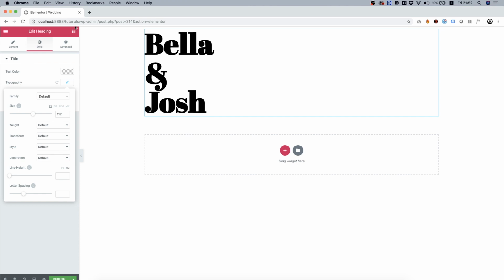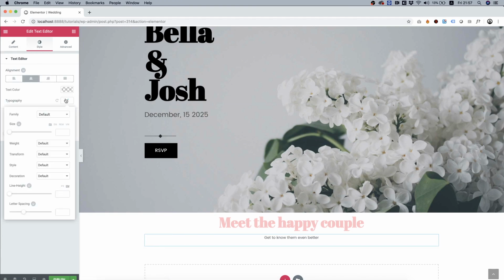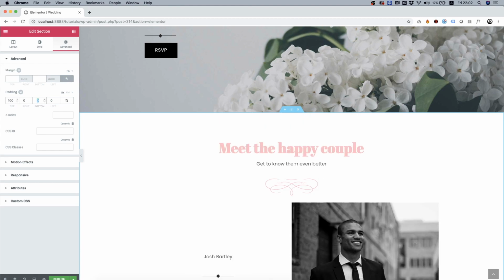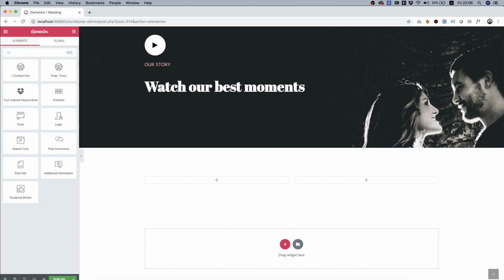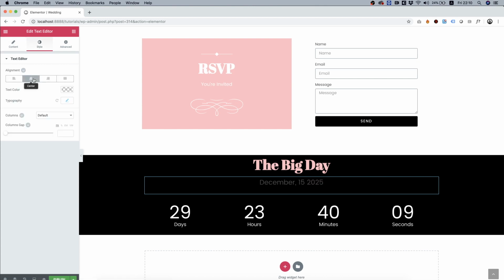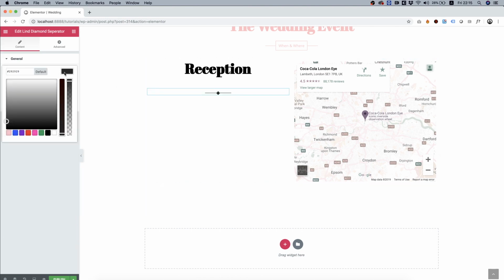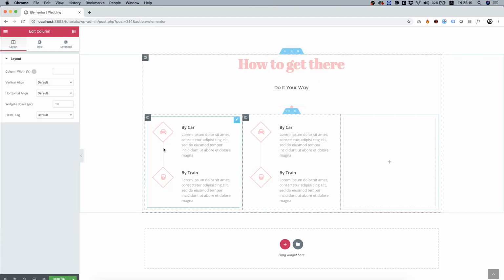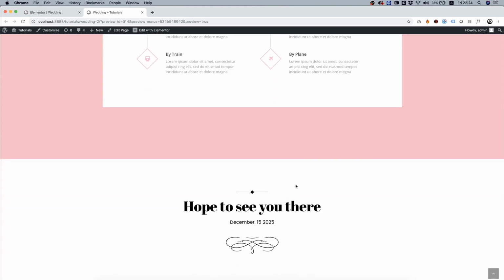Elementor Web Design Tutorial with Elementor Page Builder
In this video, we design a complete wedding page using Elementor page builder and some widgets from Unlimited Elements.